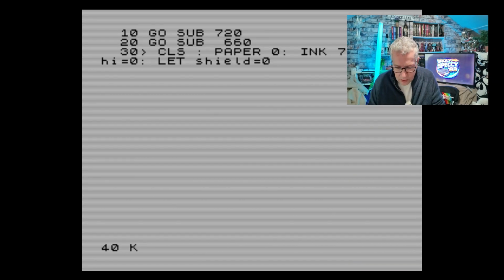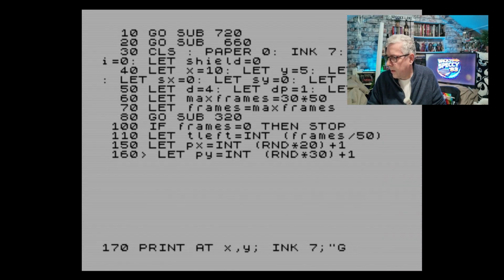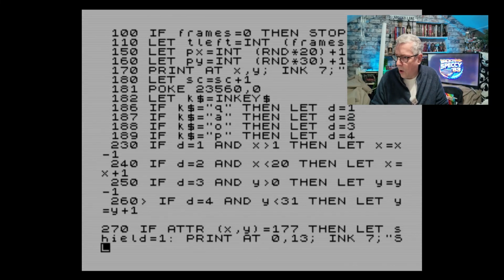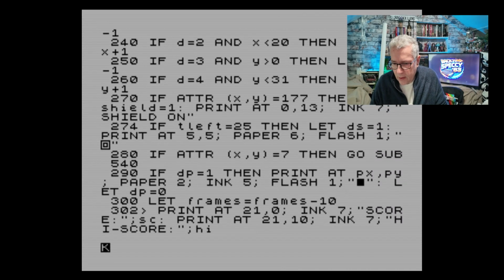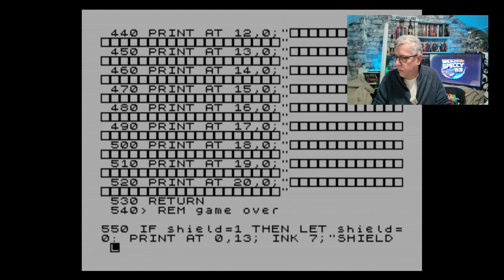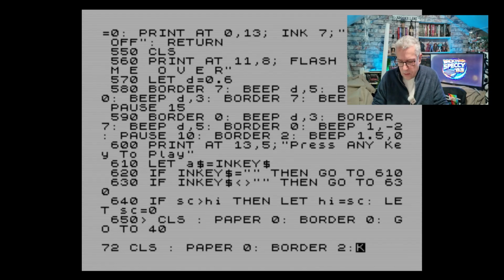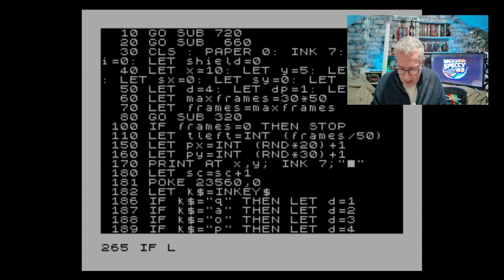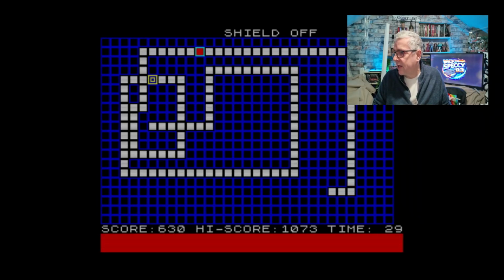QUADRANGLE! Let's Write A GAME.. ZX Spectrum Basic Programming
In this episode, I'm diving into the very beginnings of our first ZX Spectrum game, written entirely in BASIC. I will walk through each line, step by step, and see exactly how it all comes together – improvements can wait, let’s focus on the foundation!

Yes, there are mistakes in this game and yes, it isn't the greatest BASIC game ever written.  But that being said, this is the very beginning which will hopefully be of some interest to those wanting to have a dabble at programming on the ZX Spectrum.